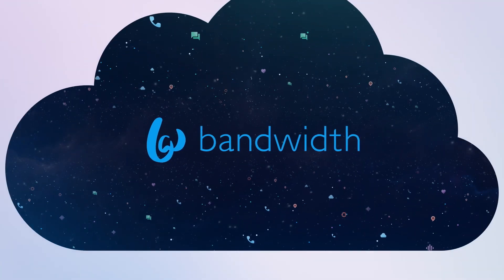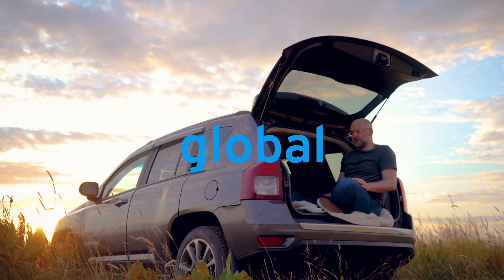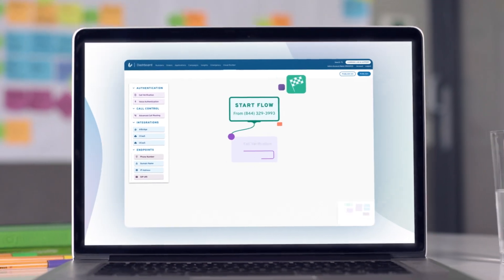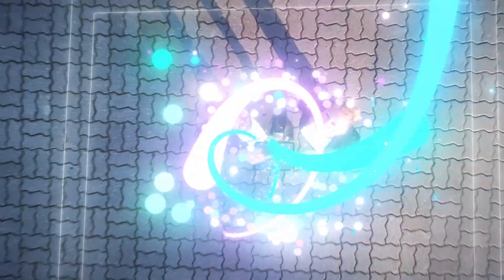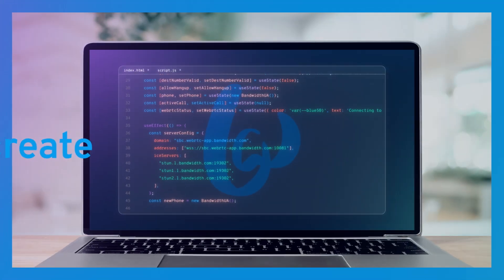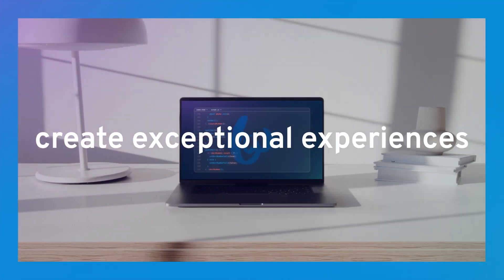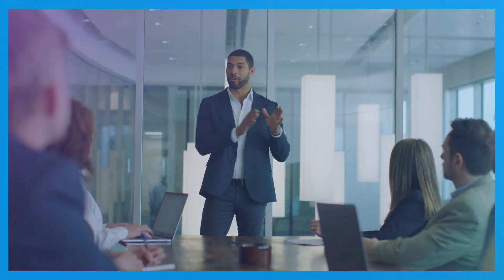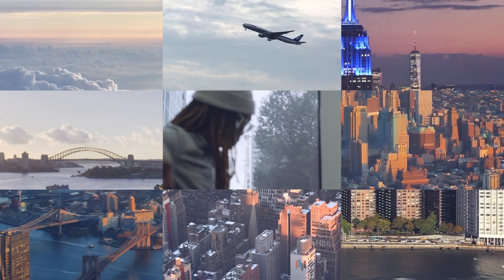Bandwidth: The platform for global enterprise communications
Bandwidth solves telecomplexity for enterprises through global cloud communications software and services for voice calling, text messaging, and emergency services.

As a founder of the cloud communications revolution, we are the first and only global Communications Platform-as-a-Service (CPaaS) to offer a unique combination of composable APIs, owner-operated network and broad regulatory experience.

MB01QBG7PRX6FY8